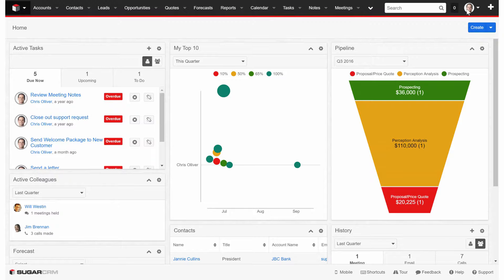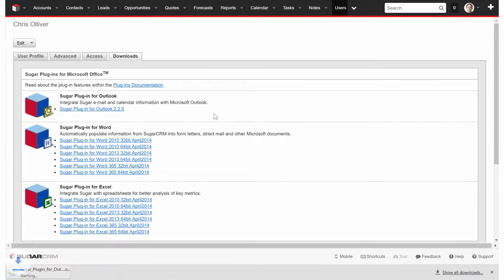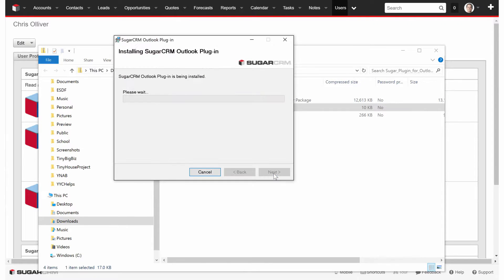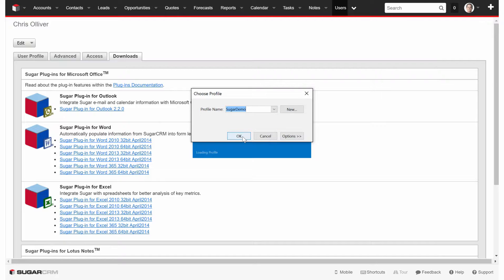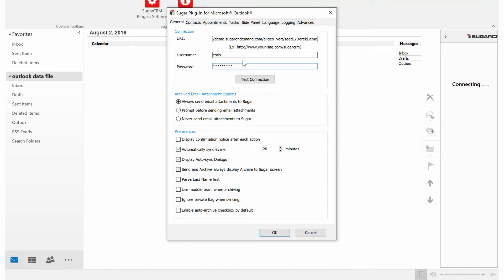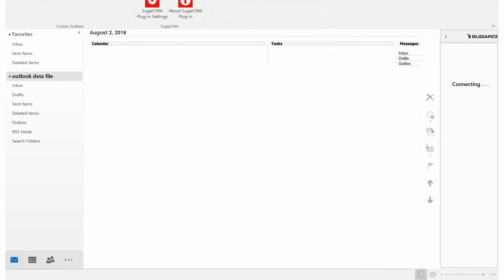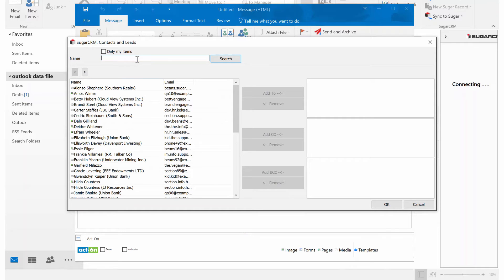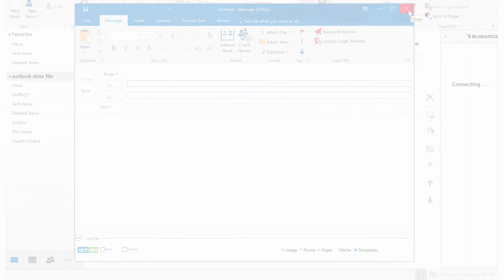How to install the SugarCRM Outlook plug-in